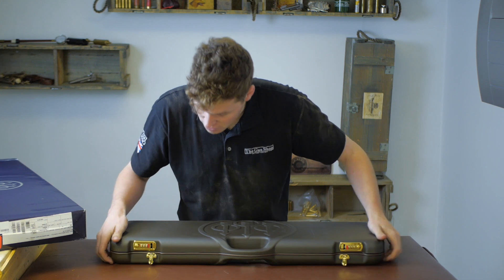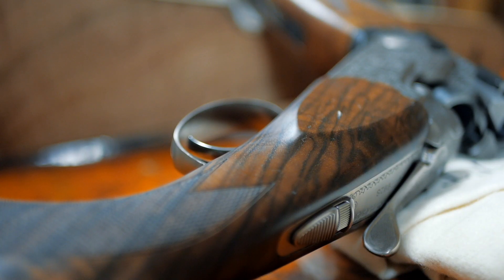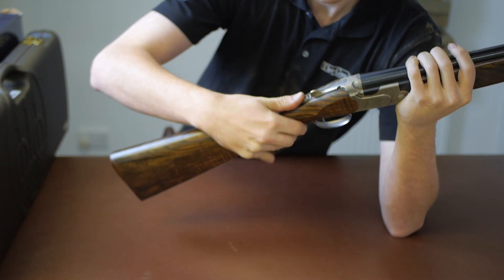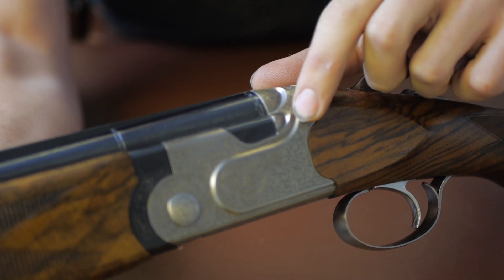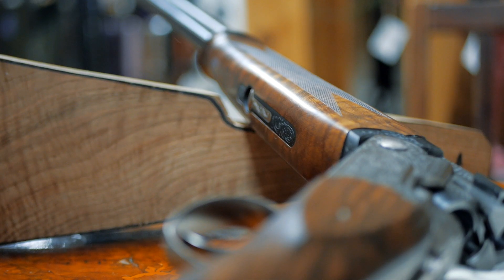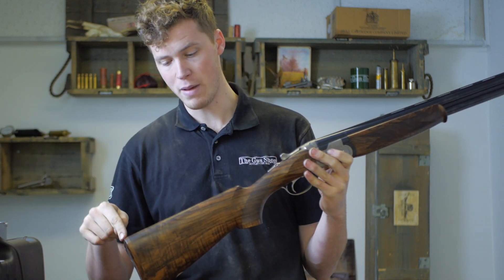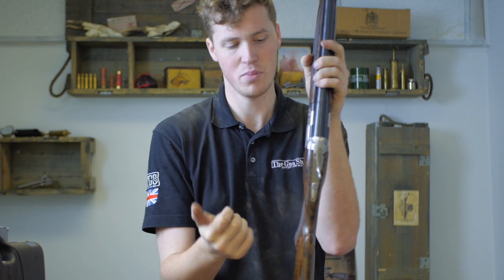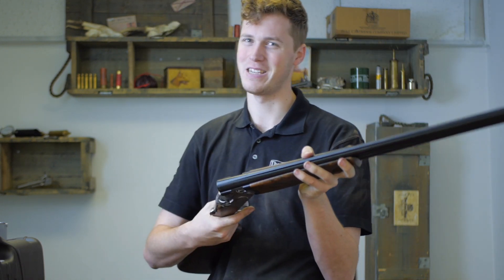Beretta 695 Game Review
Jonny takes a look over the Beretta 695 Game 30” 12 bore.